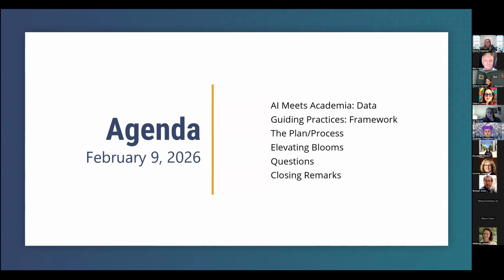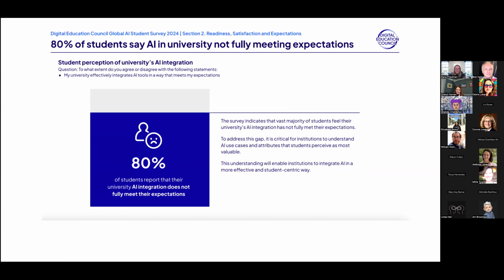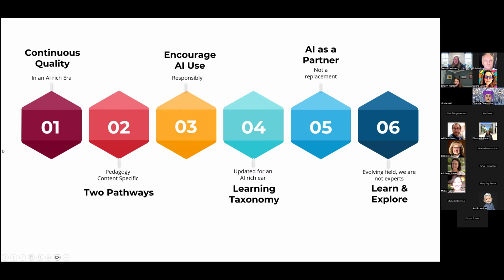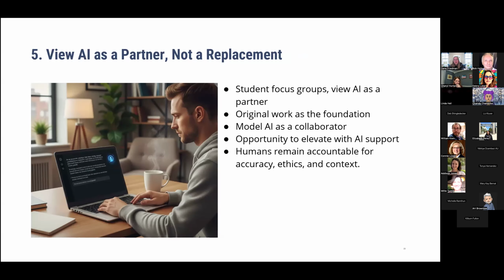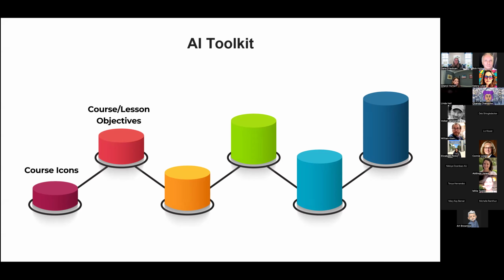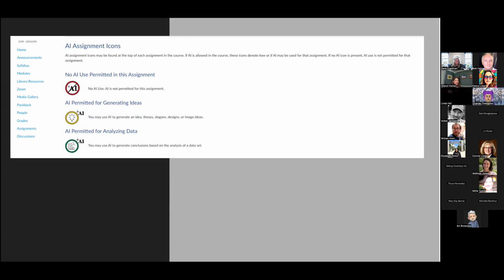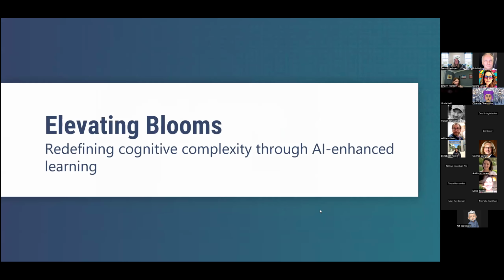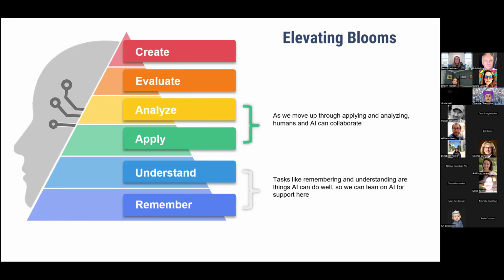The AI Toolkit--Collaboration and Innovation in Higher education